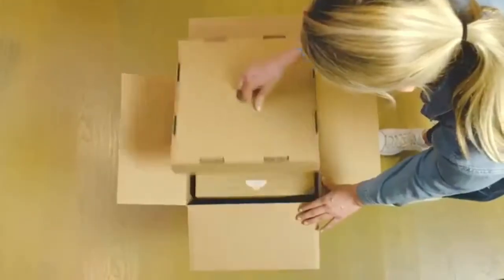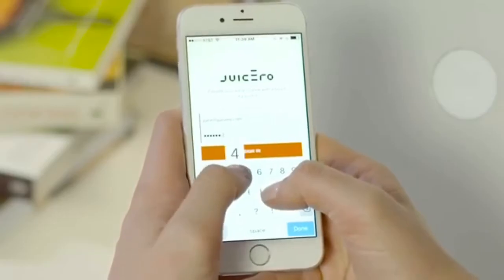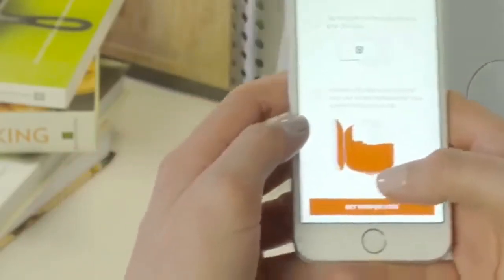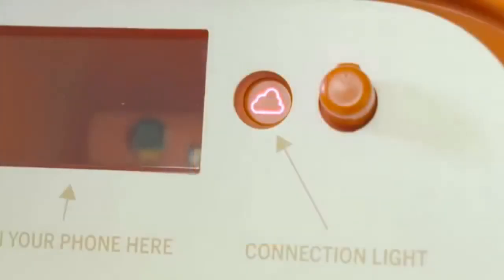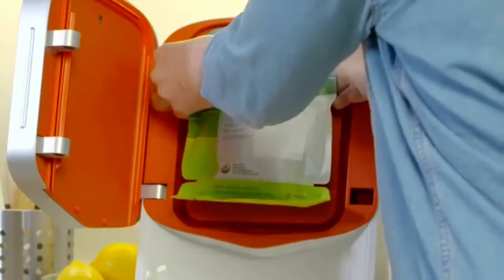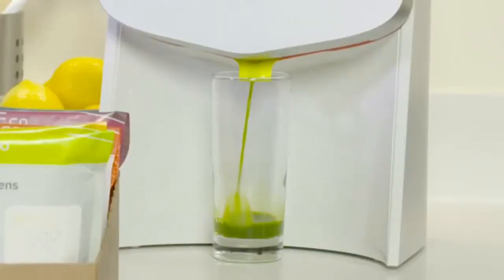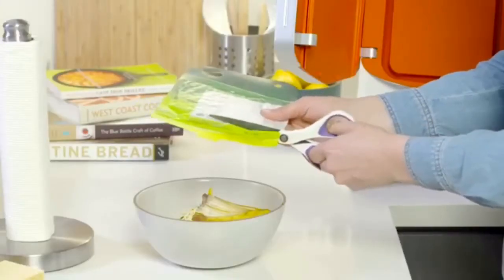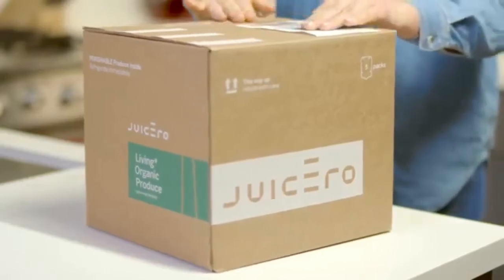The lame juicer commercial but with low rider music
(how old is this meme?)